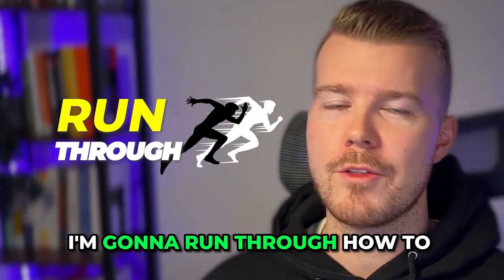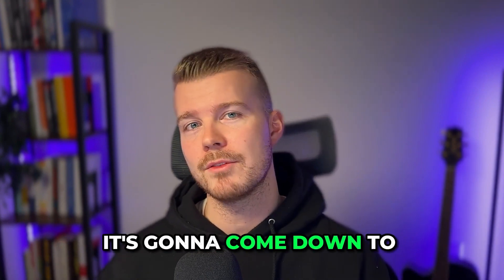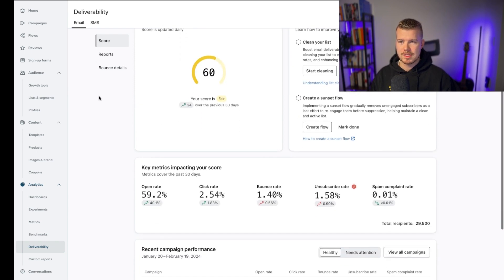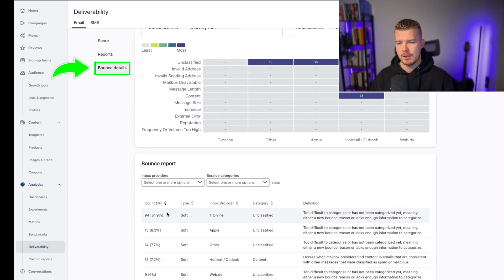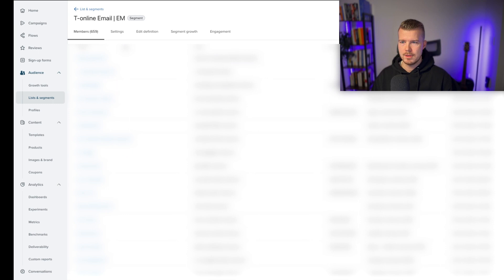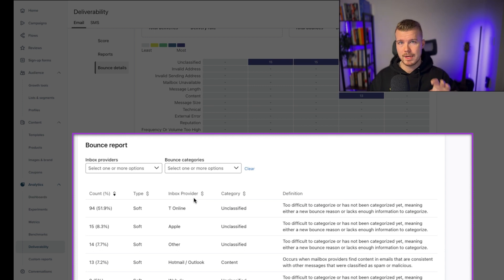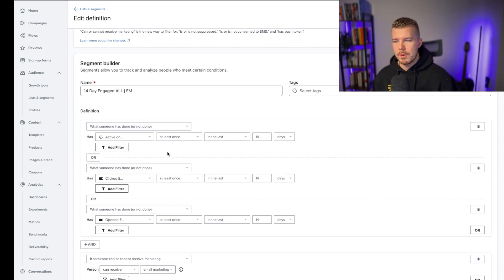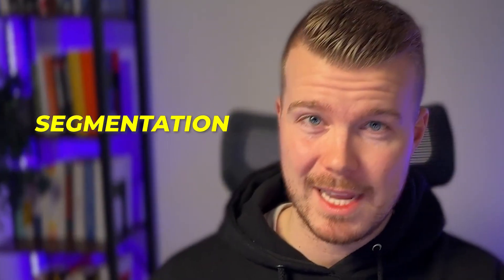Klaviyo: How To Get Emails Out Of Spam Fast (Exact Step-by-Step)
In this video, I got through how to get out of the spam folder fast.